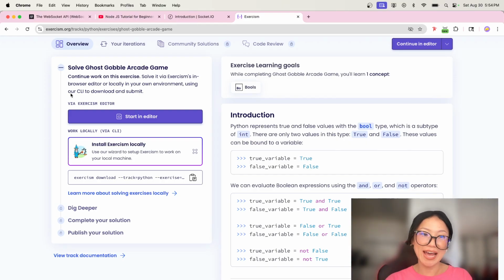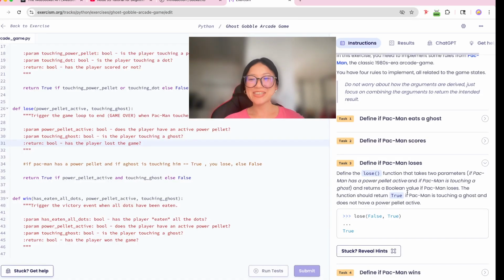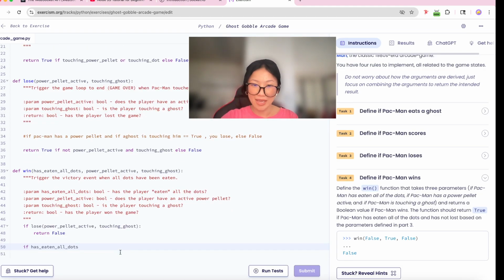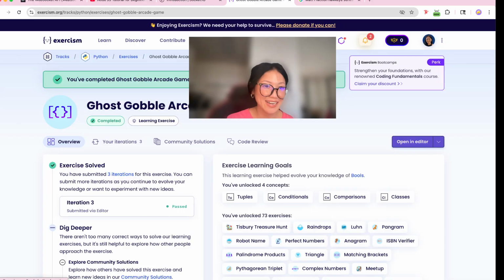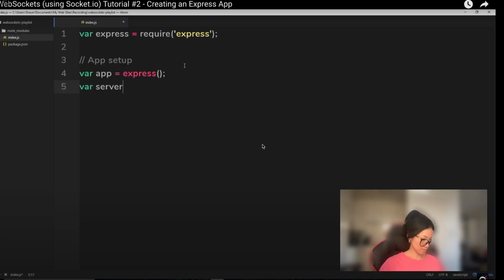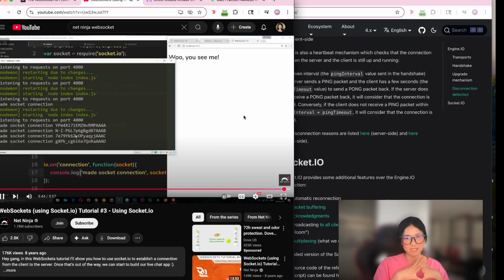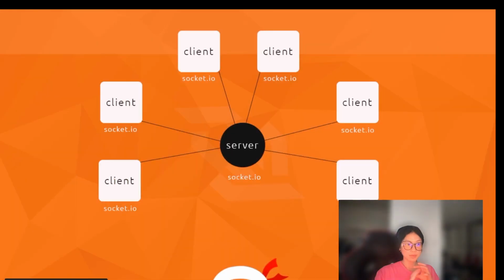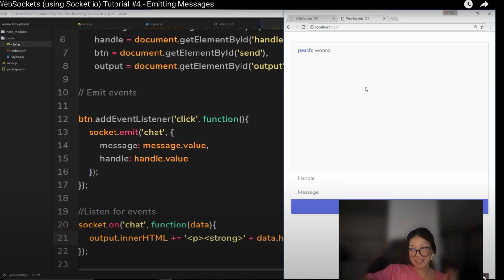WebSocket API and Exercism